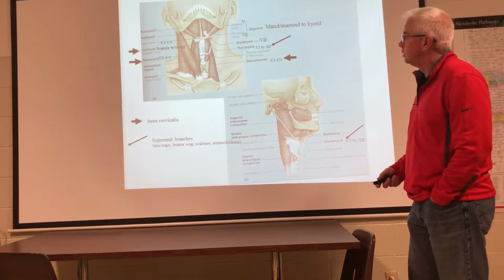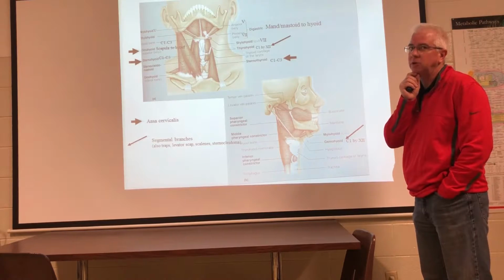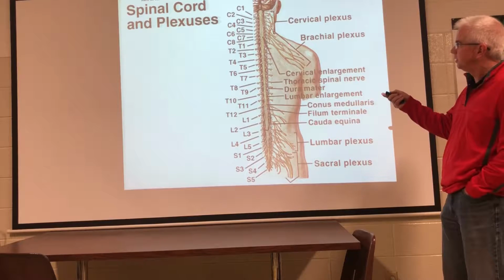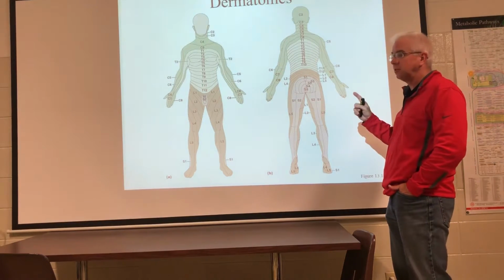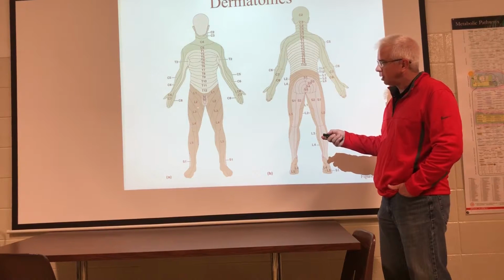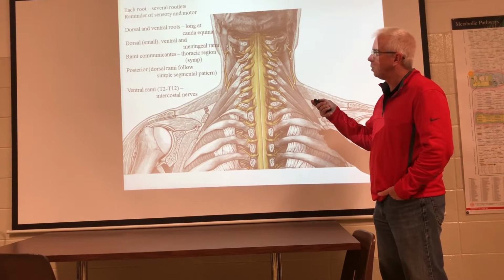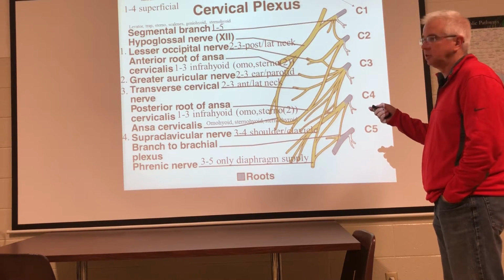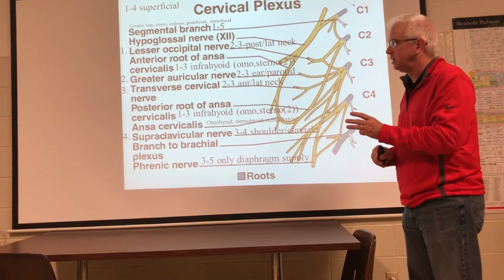Anat oct 4 A